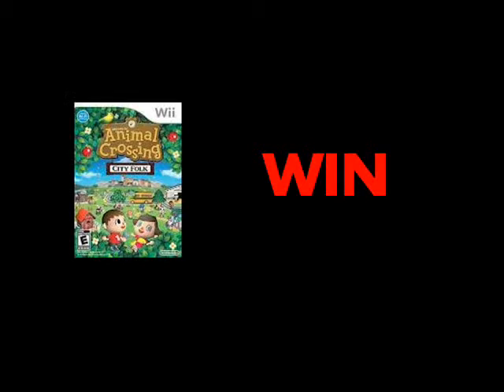Video Game Shows. Animal Crossing wild world vs Animal Crossing city folk .wmv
Video Game Shows Animal Crossing wild world vs Animal Crossing city folk

Episode 2